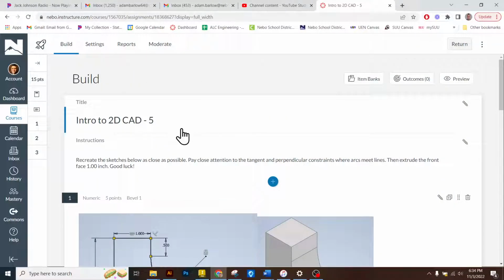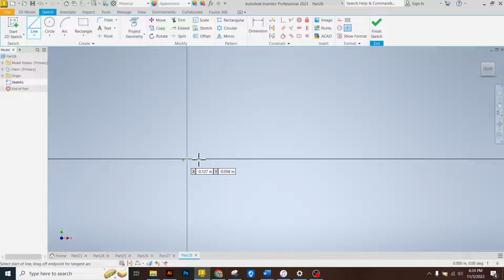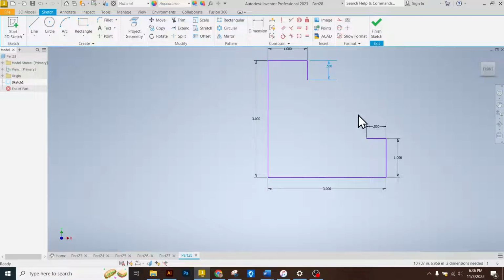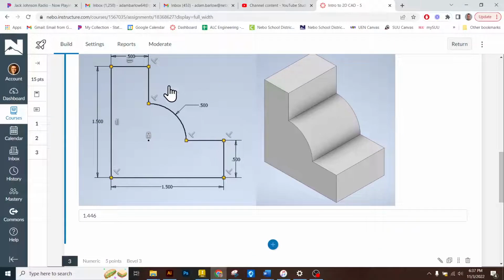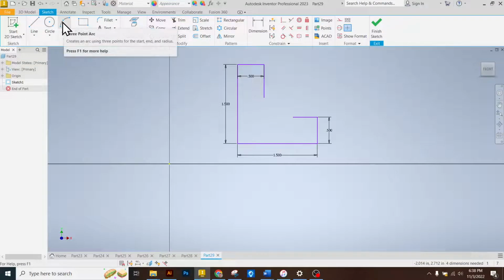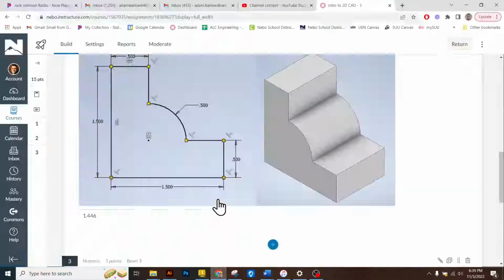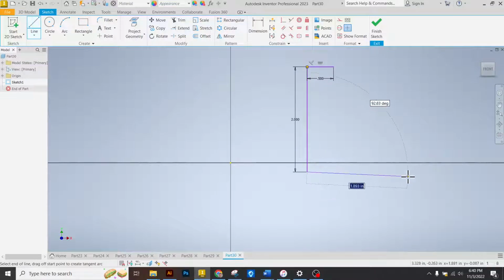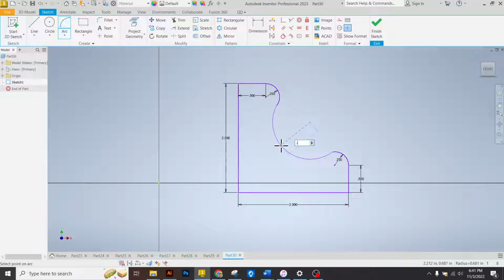2D - 5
Short intro to Inventor Sketching.